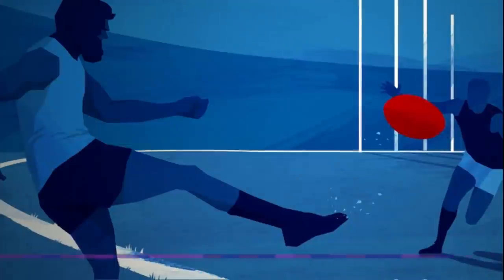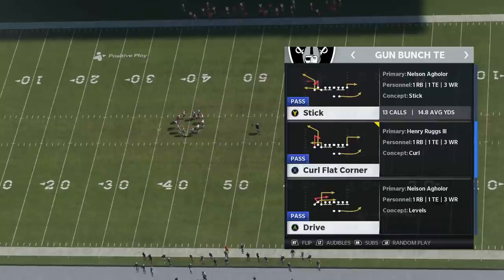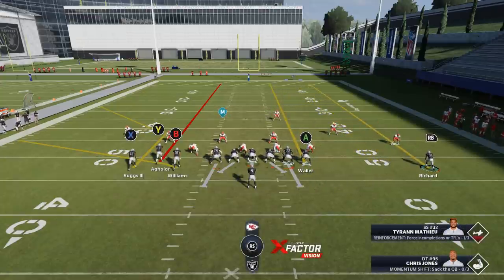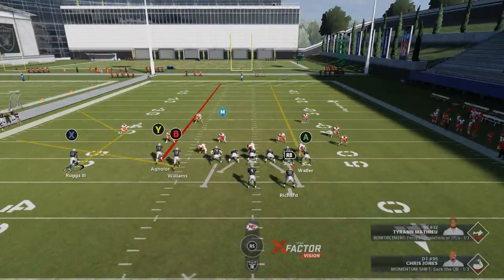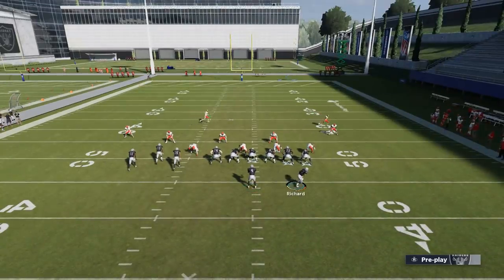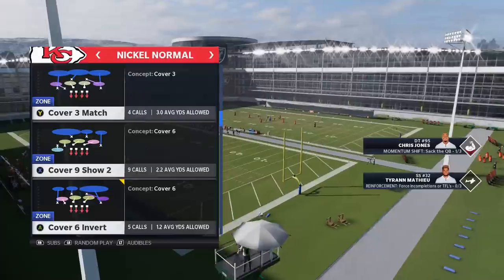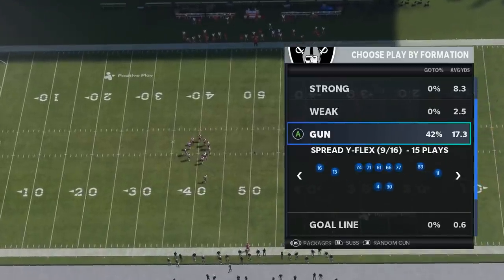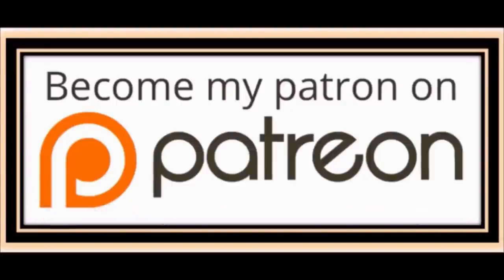THE ONLY OFFENSE U NEED! 3 Glitch Pass Plays That Score 1 Play TDs VS Every Defense in Madden NFL 21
more money plays from the raiders offense playbook here and in raiders playlist

0:00 ads
0:19 intro
1:50 pass play selection
2:18 cover 3 1 play td
5:00 cover 4 drop show 2 beater
6:22 2nd play selection
6:45 cover 2 zone money play
8:03 cover 3 1 play td
8:35 1 play td vs any defense
11:34 man beater money play
12:36 1 play td vs cover 4 drop show 2

This is one of the biggest glitch formations in madden NFL 21! The gun bunch te out of the raiders offense playbook. In this video i show you how to score 1 play td's against any defense in madden 21, man or zone using only 3 pass plays plays. gun bunch Offense tips and tricks madden 21

NFC EAST

NFC NORTH

NFC SOUTH

NFC WEST

AFC EAST

AFC NORTH

AFC SOUTH

AFC WEST